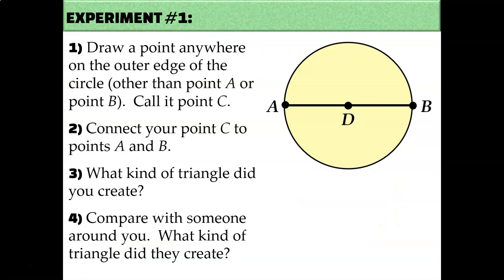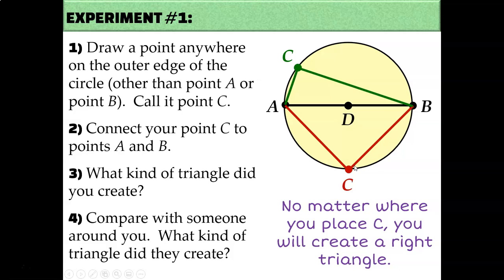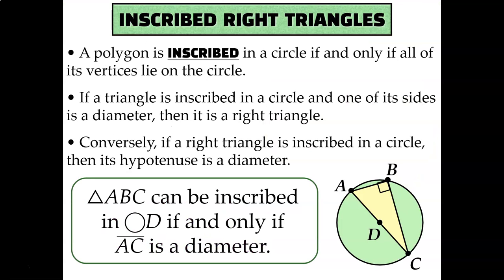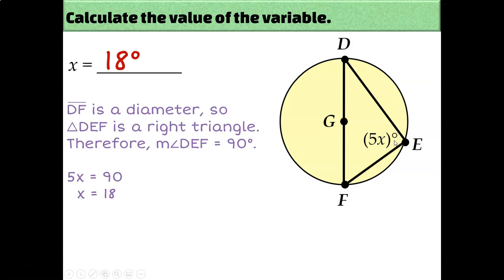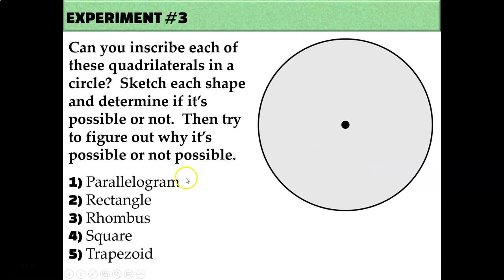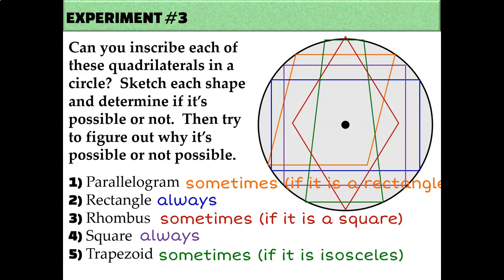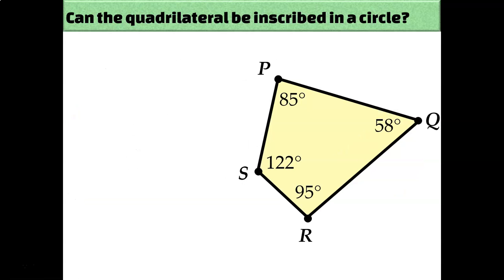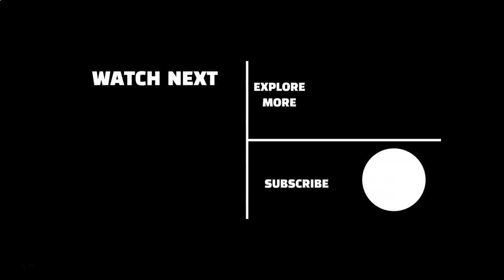Inscribed Polygons in Circles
In this video, we will explore what is required for a right triangle and a quadrilateral to be drawn inside of a circle.